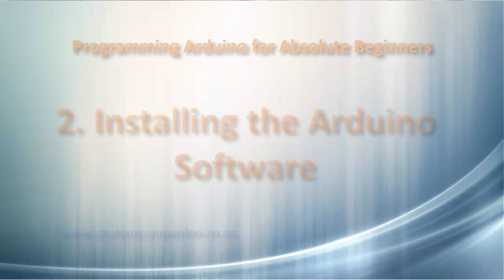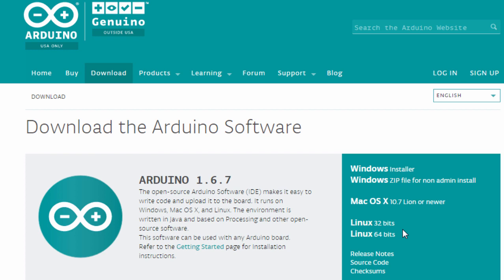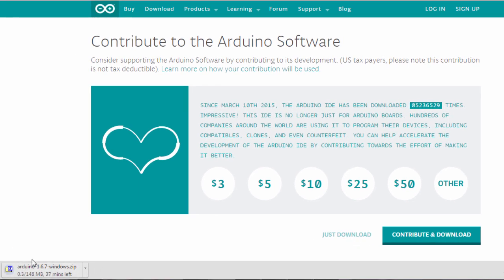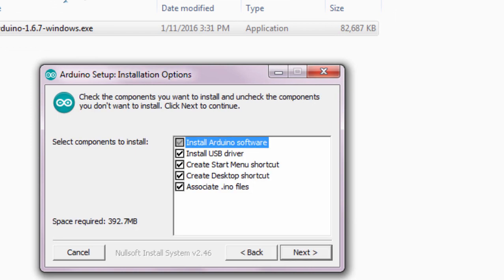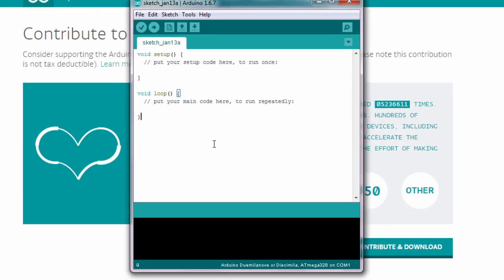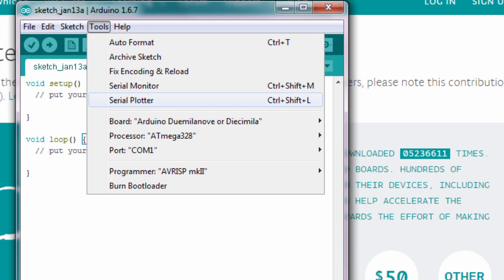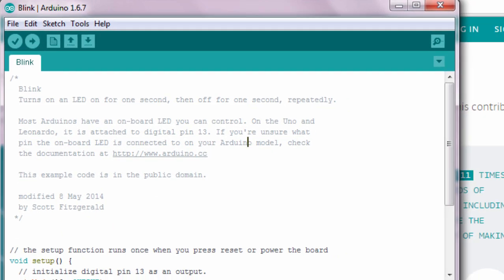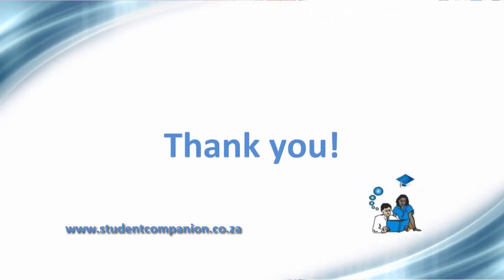2- Installing the Arduino Software | Arduino for Beginners Tutorial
Learn step by step how to download the Arduino software, install it in your computer, configure the COM Port, install drivers and create a simple Arduino project.